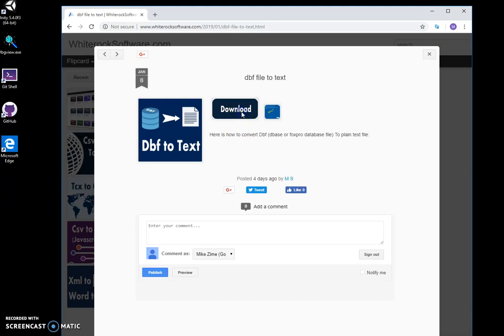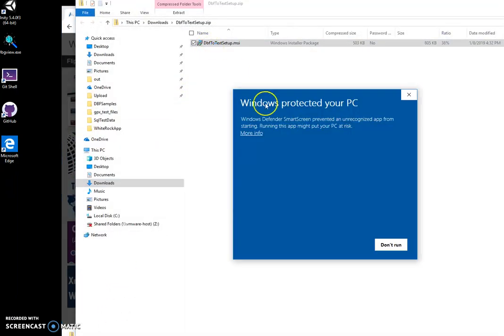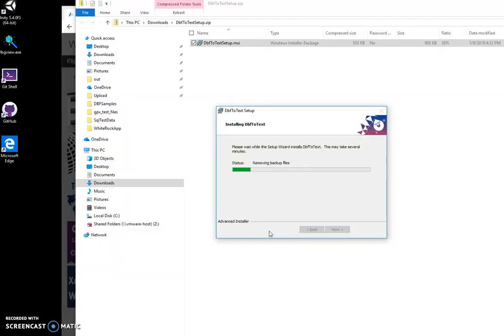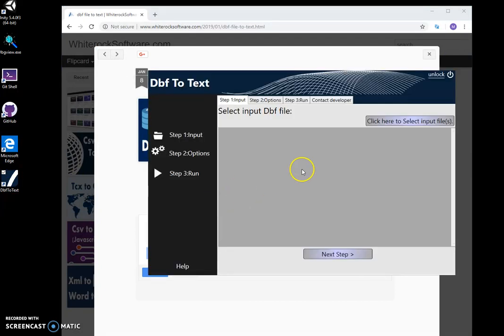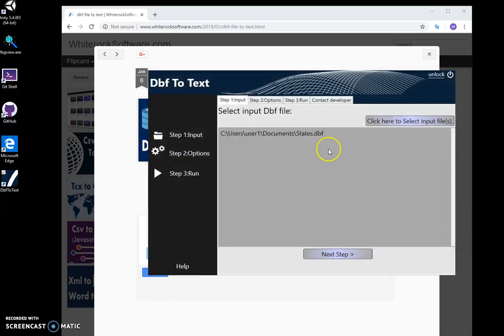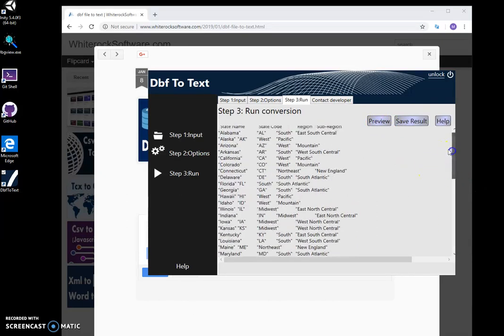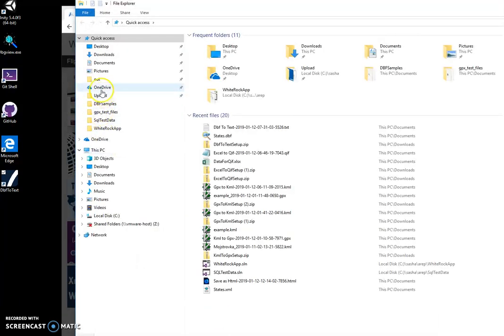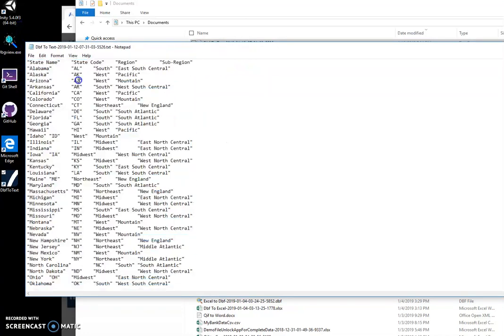dbf file to text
converts data from dbf file into plain text file